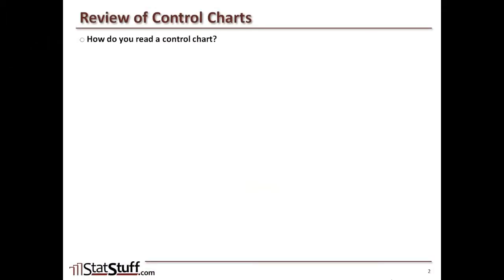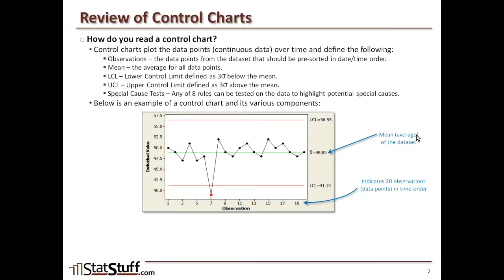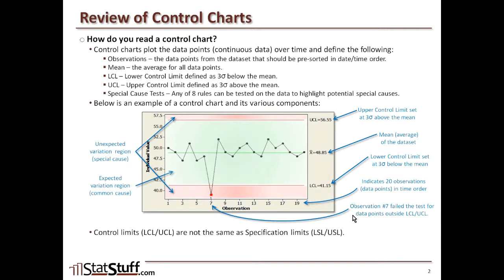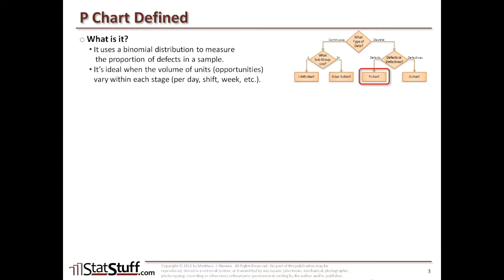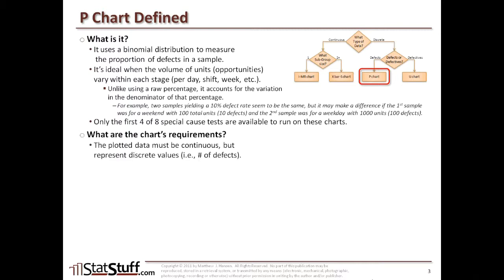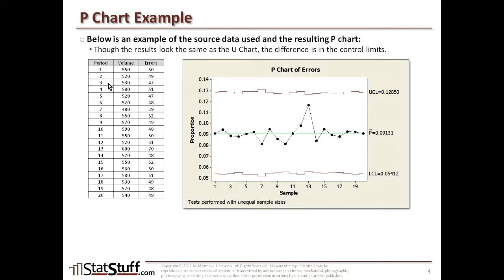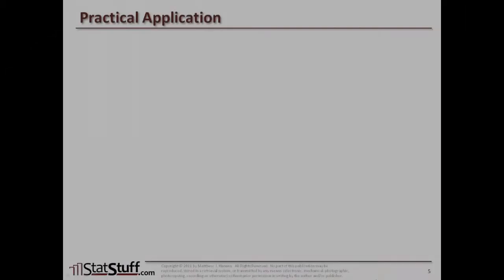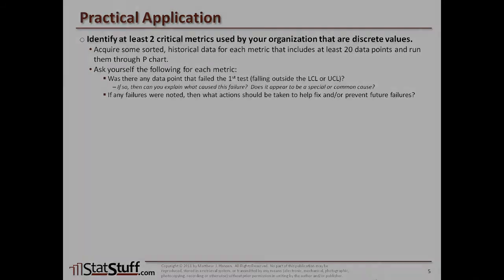8-06: Control Charts: P Chart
A review of when and how to use the P control chart.